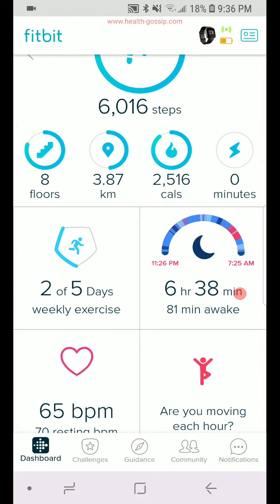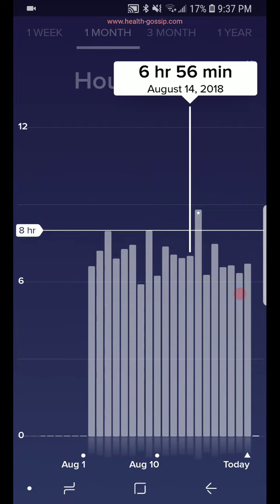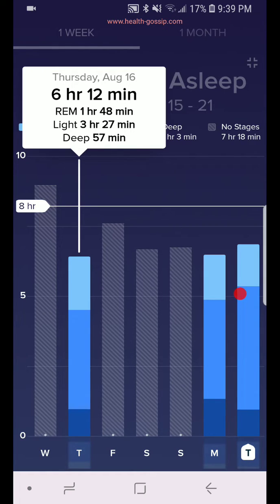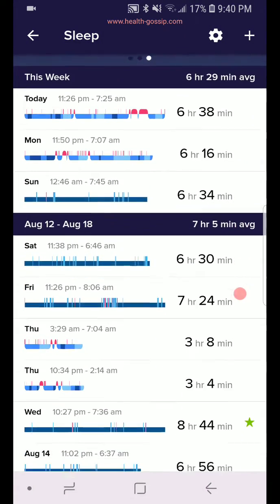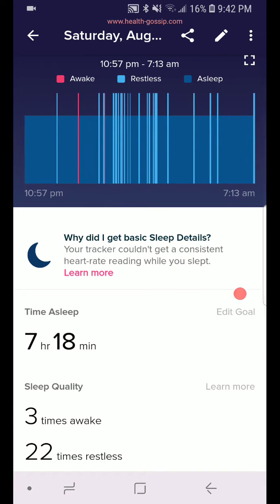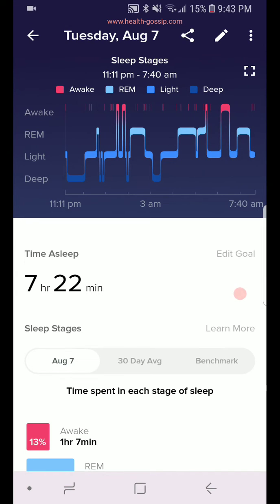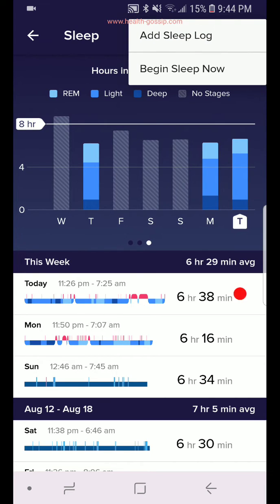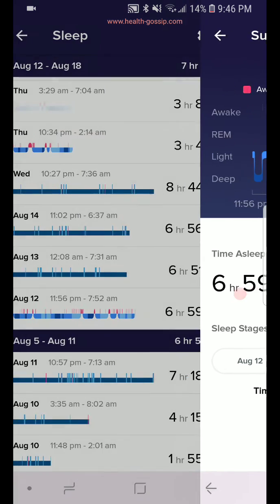Sleep Tracking on Fitbit Sense, Versa 3, 2 & lite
👉 Channel Sponsor This video is all about sleep tracking on fitbit sense, fitbit versa 3, fitbit versa 2, versa lite edition which has the added sleep score not available on the earlier versions. This video will explain about the fitbit sleep tracking on android device; different sections of the apps, how to edit & view sleep cycle, brief intro about different sleep stages and much more. This video is intended for people who are planning to purchase fitbit versa/versa lite edition/Versa 2 & want's to know about the sleep tracking on the versa. Hope this video helps you to make an informed purchase.

✳️ WATCHFACE SALE FOR FITBIT SENSE, VERSA 3, VERSA 2, VERSA LITE EDITION